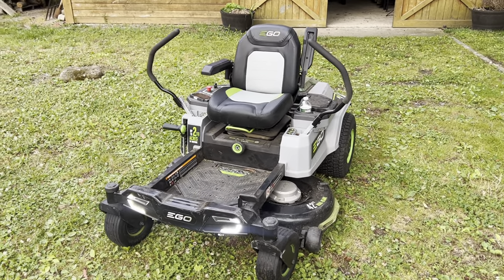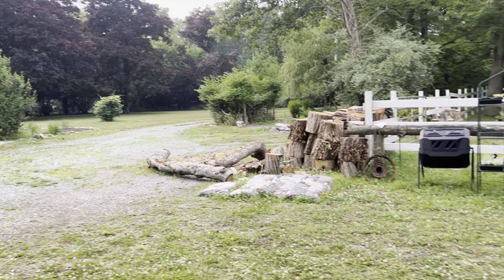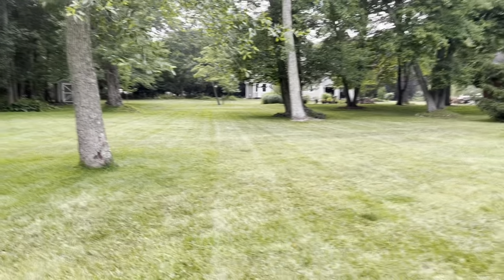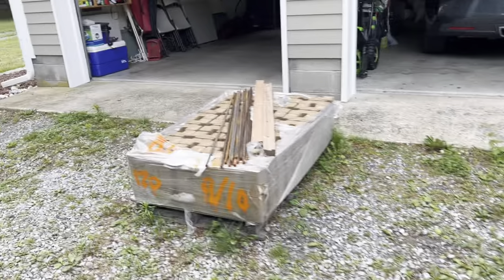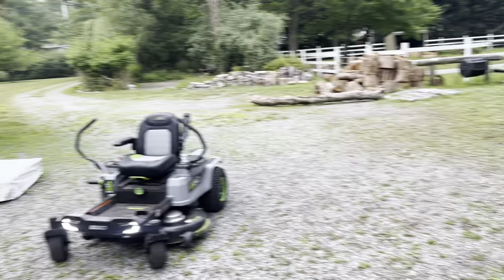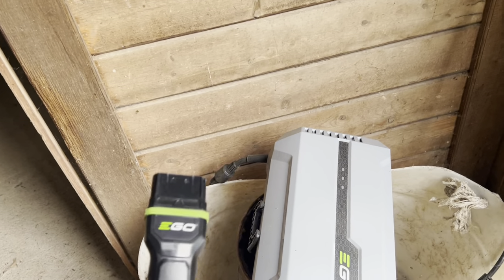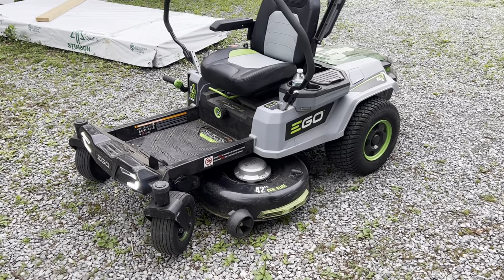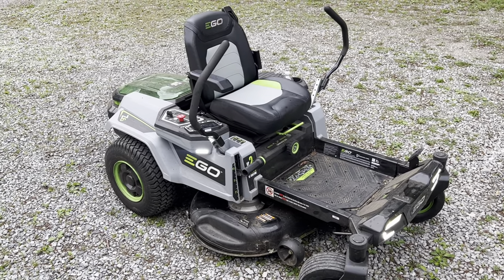EGO Z6 42” Zero Turn Lawnmower Review & More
In-depth and honest review of the Ego Z6 42” mower after roughly 100 hours of use. Showcasing the ability and sharing tips on how to cut around 3 acres of grass on a single charge, as well as highlight performance of other Ego tools used in my lineup.

Happy to help answer any questions you may have on the EGO Z6 or any other EGO tools in my arsenal.  Hope to remove any stigmata around electric lawnmowers not having the power or performance to keep up with gas competitors. As well as dispel myths around cutting coverage and charging times and accurately paint a picture of performance and usability, as well as provide tips along the way to prolong battery life for the best results.